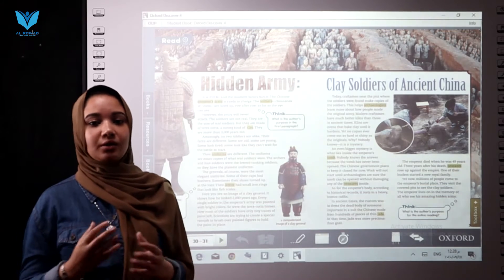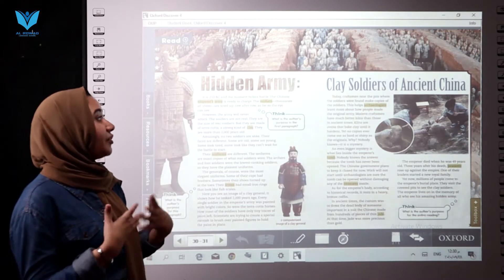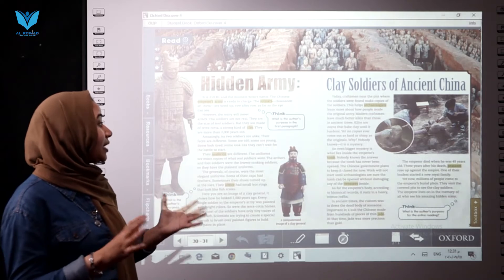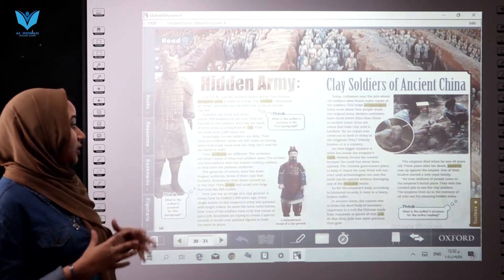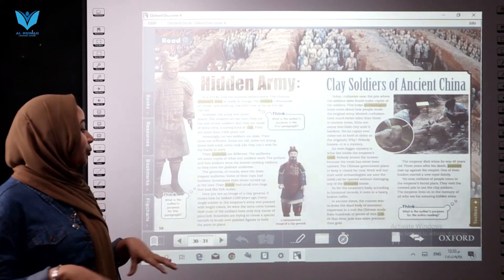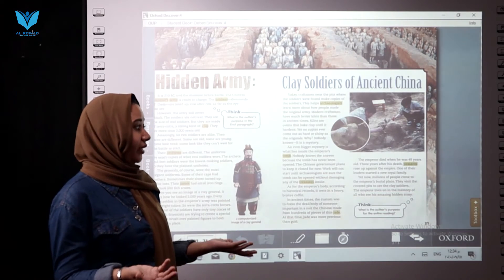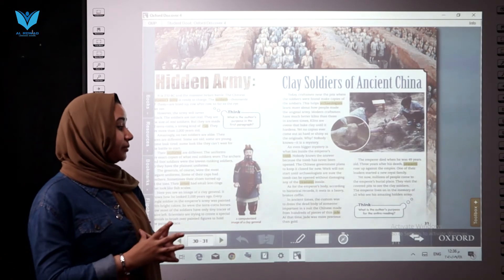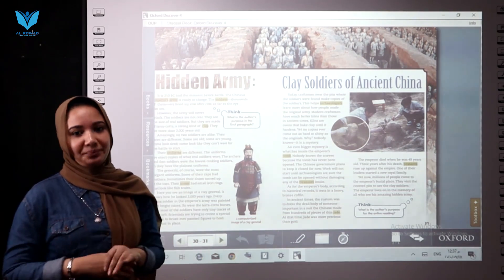text reading grade 4 unit 3